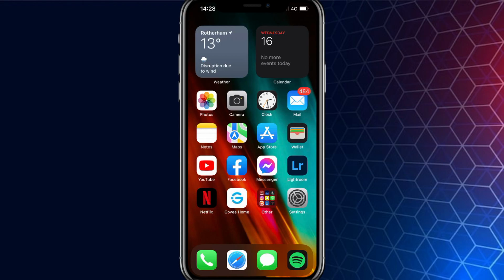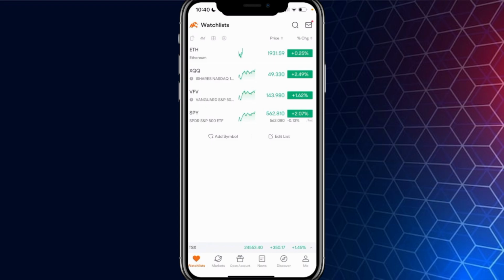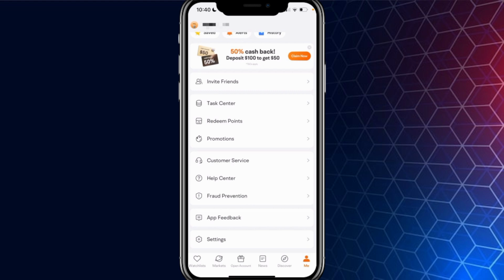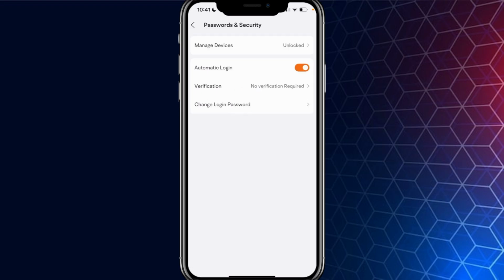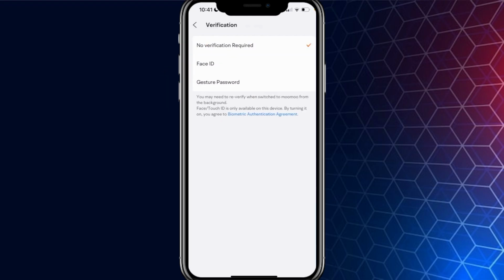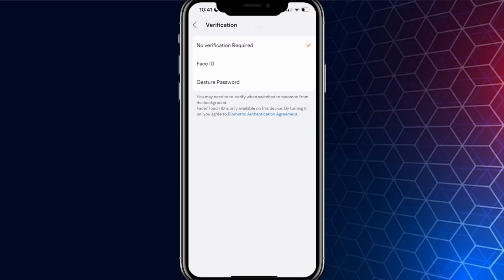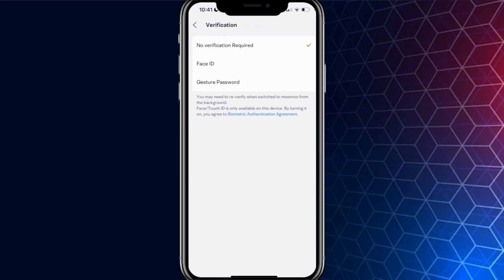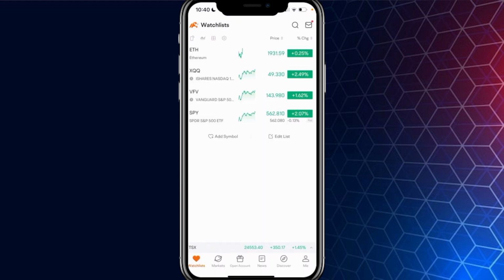HOW TO TURN ON FACE ID VERIFICATION ON MOOMOO 2026 (QUICK GUIDE)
In this tutorial, we delve into the process of enabling Face ID verification on the Moomoo app. Ensuring the security of your trading account is vital, and utilizing Face ID is an effective way to enhance your account protection. Follow along as we guide you through the steps to successfully activate this feature.

By the end of this video, you will have a clear understanding of how to set up Face ID verification on Moomoo, ensuring a seamless and secure trading experience. Watch till the end to empower your account security today!